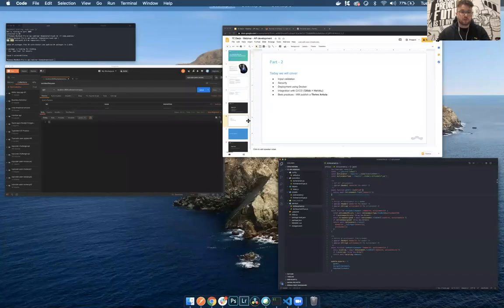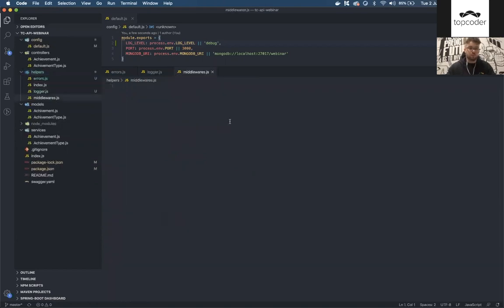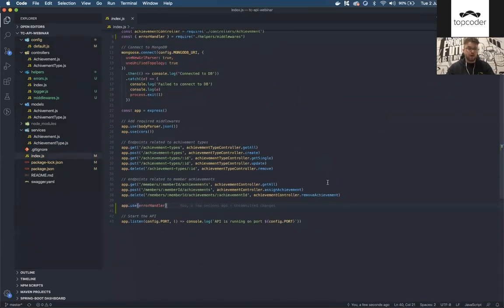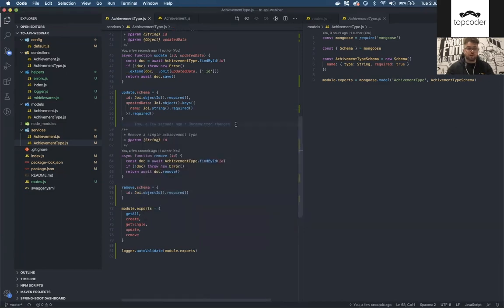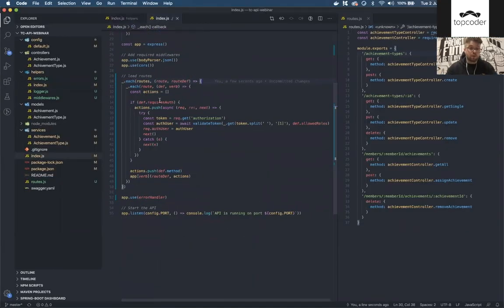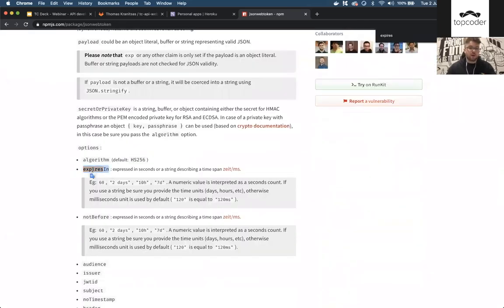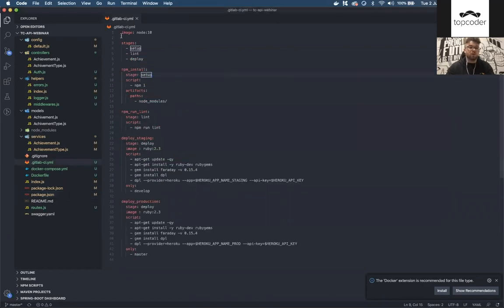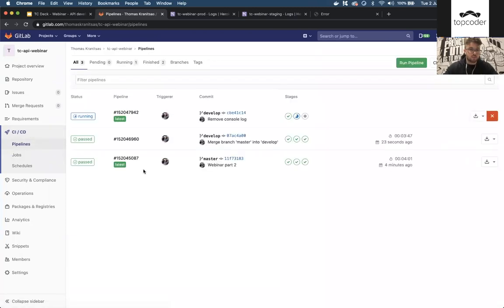API & Microservices Dev Part 2 (Security, Deployment, CI/CD & Best Practices) with thomaskranitsas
Join us for part 2 of our API Development Webinar Series where our MVP, thomaskranitsas will be taking us through various topics like Security, Input Validation, Deployment Using Docker, Integration with CI/CD and Best Practices in API Development.